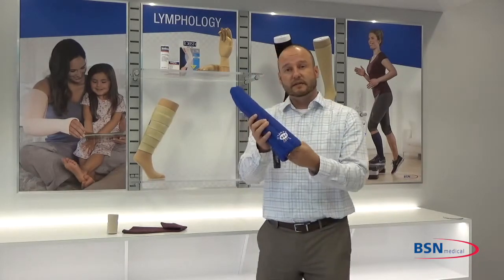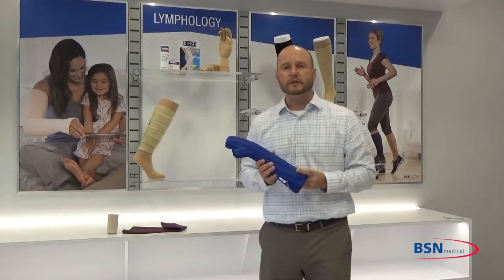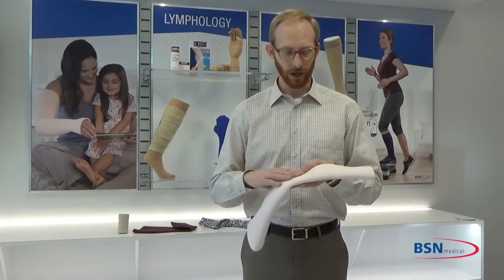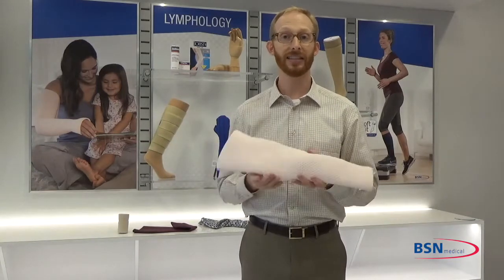Jobst - Innovations in the Nighttime Management of Lymphedema - LE&RN Expo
Jobst is a global leader in the worldwide healthcare market specialising in the areas of Compression Therapy, Wound Care and Orthopaedics. We are focused on the development of world-class branded products that offer high quality solutions for our caregivers and patients.
Jobst connects its broad portfolio in Wound Care & related Vascular Diseases, Lymphology and non-invasive Orthopaedics with strong technological competencies to meet the market's need for reduced complexity and more efficient treatments. With a continuously developing unique and holistic network of integrated therapy solutions, Jobst consistently supports a continuum of care.

This video is part of LE&RN's Virtual Expo. LE&RN’s Virtual Expo is a resource that brings together manufacturers, distributors, schools, pharmaceuticals, and accessories in one place to offer unique solutions and perspectives for patients and therapists alike. Each company has made a video uniquely for you and this Expo. In a nutshell, this is like going to a real live Lymphedema Expo. Click on a category to get started!

for lots more information on companies and services!